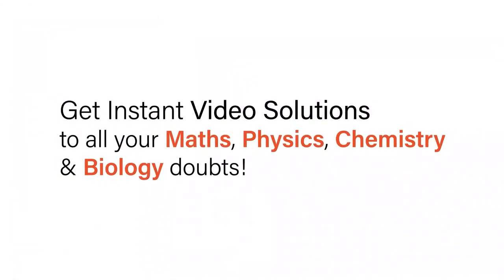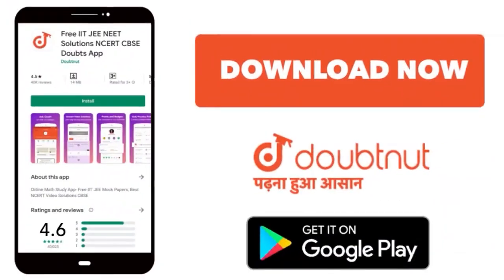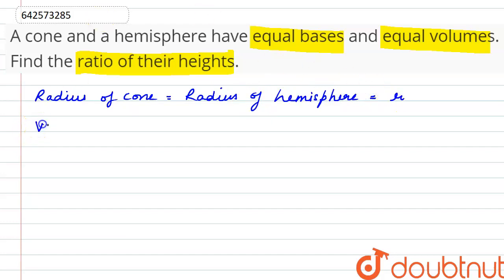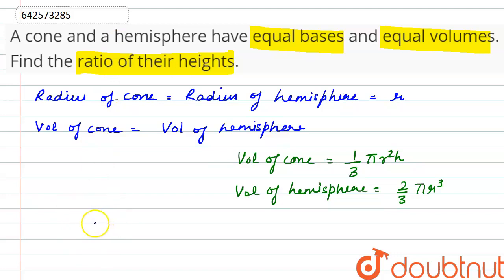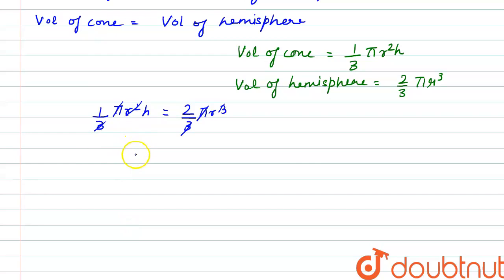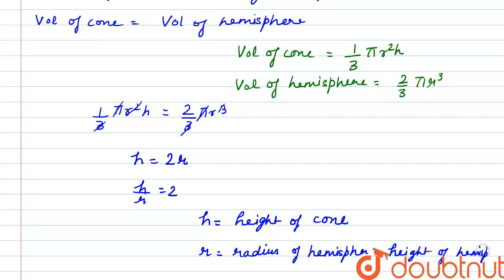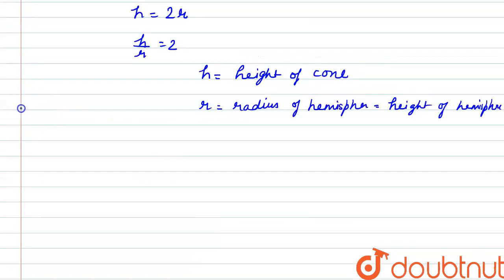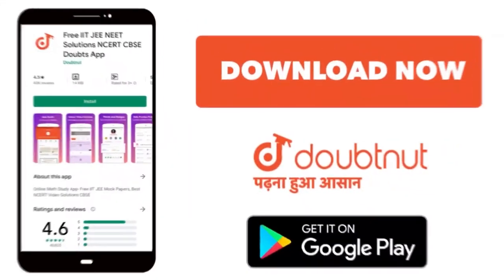A cone and a hemisphere have equal bases and equal volumes. The ratio of their heights is | 9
A cone and a hemisphere have equal bases and equal volumes. The ratio of their heights is
Class: 9
Subject: MATHS
Chapter: SURFACE AREA AND VOLUME OF A SPHERE
Board:CBSE

👉 Have Any Query? Ask Us.